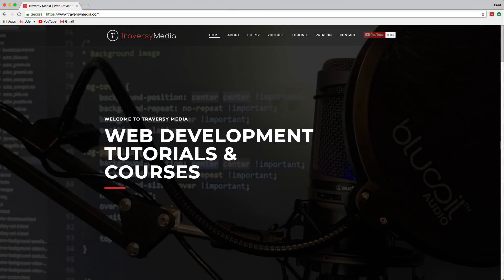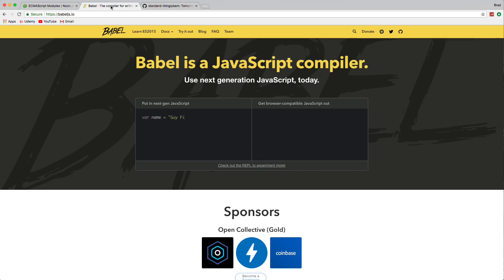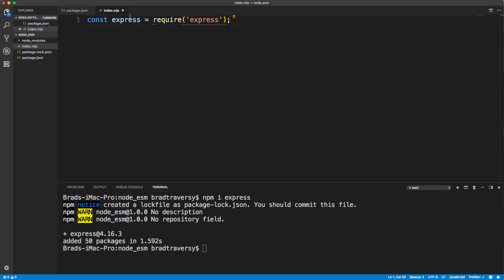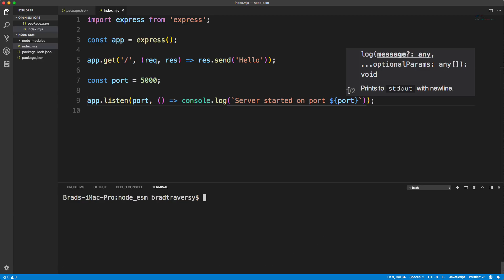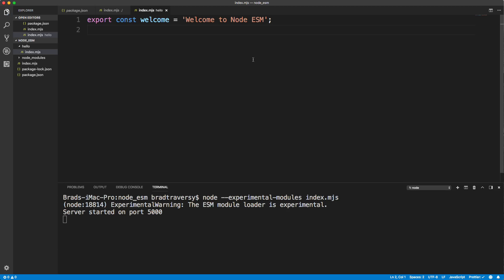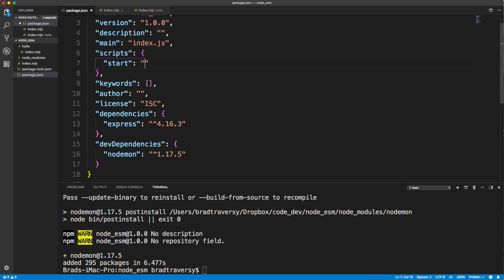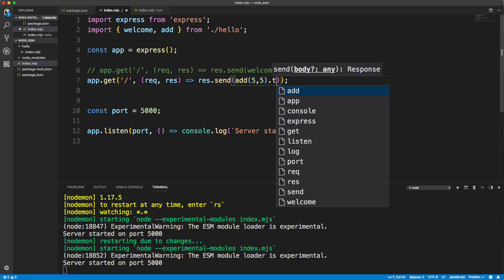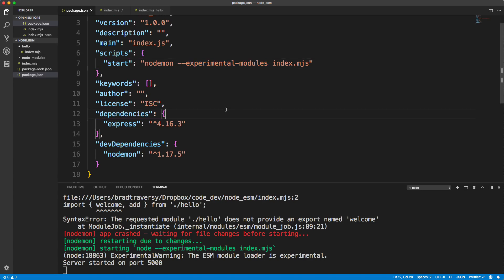ECMAScript Modules In Node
In this tutorial we will use ES Modules in Node 10 by using the --experimental-modules flag and .mjs extensions.